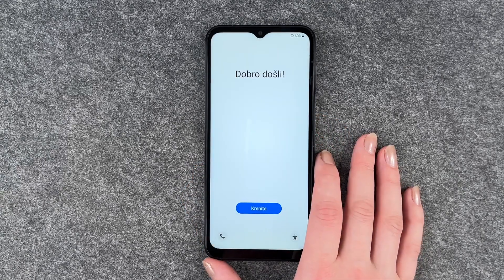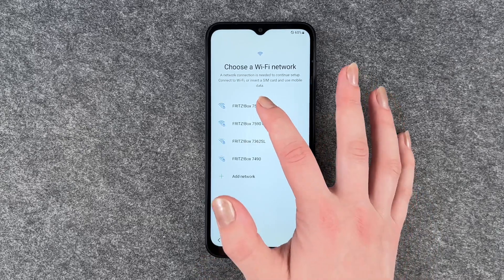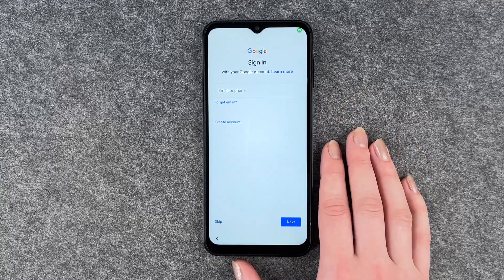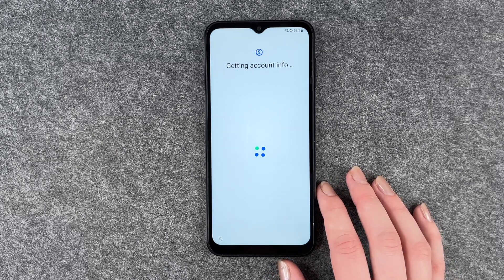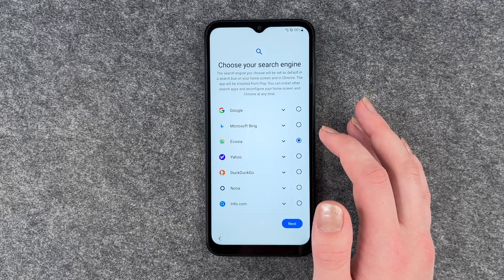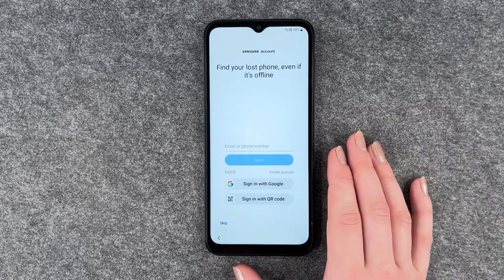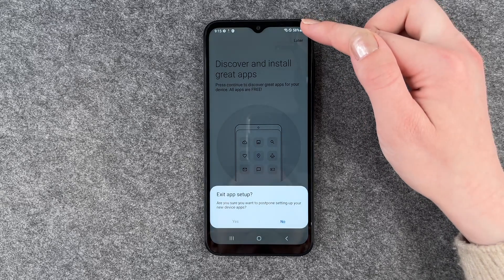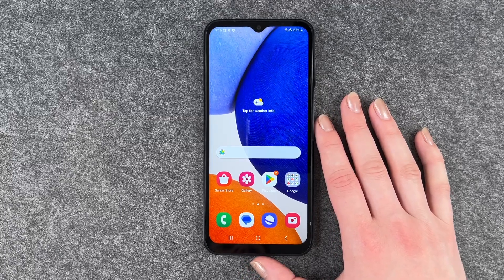Samsung Galaxy A14 5G – Setup and Configuration • 📱• ⚙️ • ☑️ • Tutorial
Today we have the Samsung Galaxy A14 5G in the initial setup for you and together we will go through the first steps on this smartphone. We’ll look at all the steps that await you when you turn on and configurate the new Samsung for the first time. We will skip a few steps that can also be set later, so the video does not get too long, but we also have tutorials for these steps.
We hope you enjoy this video about the initial setup of your A14 from Samsung and our other videos about this device.